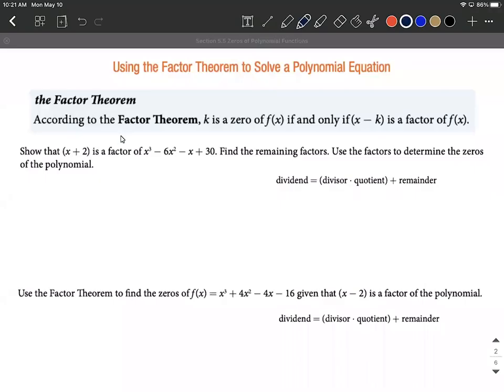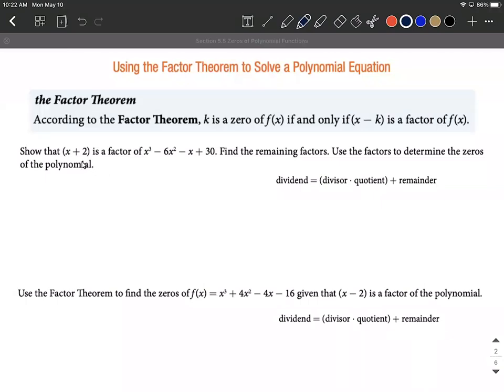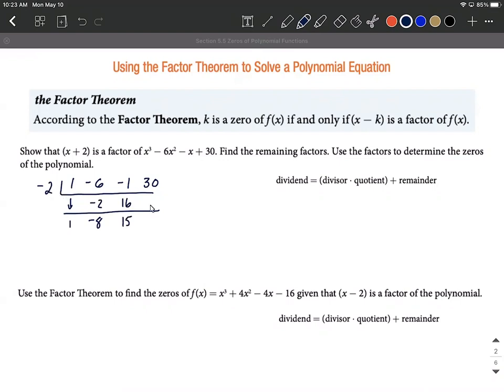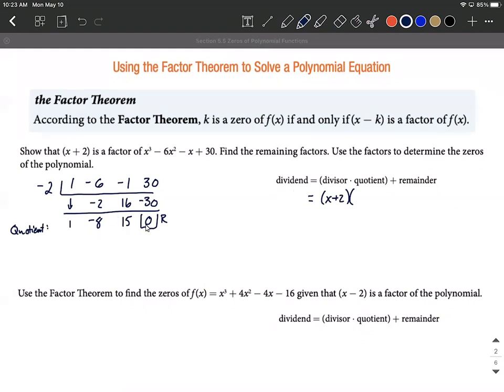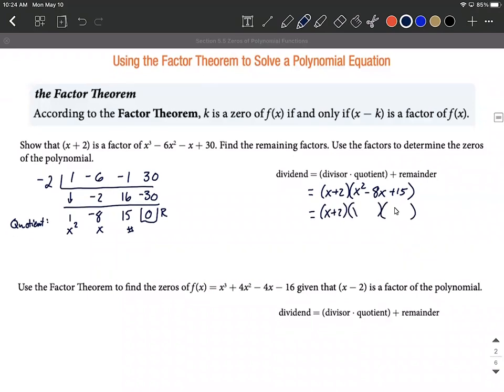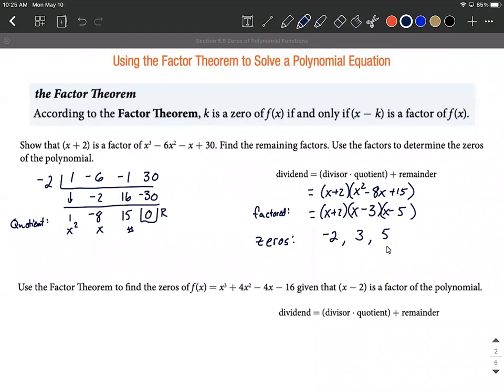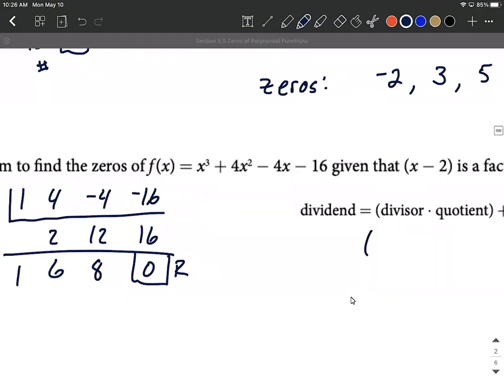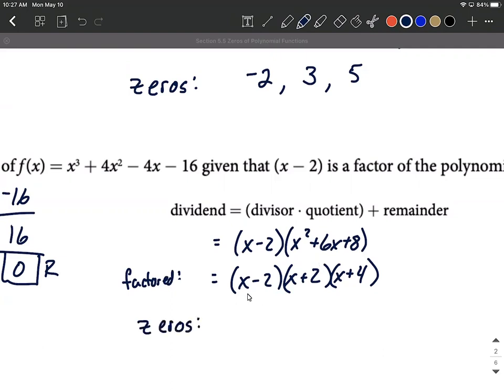Factor Theorem | Find zero so of polynomial by using the factor theorem and synthetic division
In this example, we use the factor theorem to divide a polynomial by a given divisor.  When the remainder ends up being zero, we know that we can rewrite the original function as the divisor multiplied by the quotient.  From there, we factor a quadratic so that each of the factors contains only our variable raised to the first power.  After it is factored, we can pick out the zeros of the polynomial.